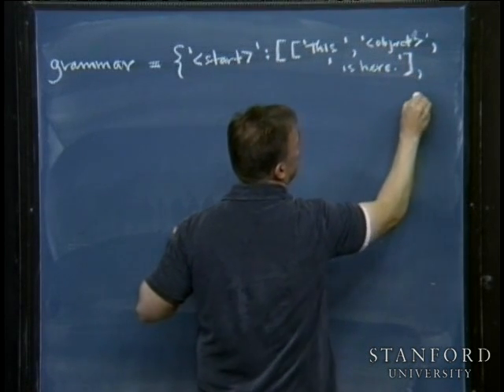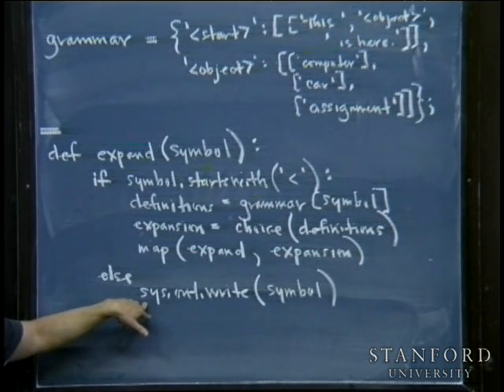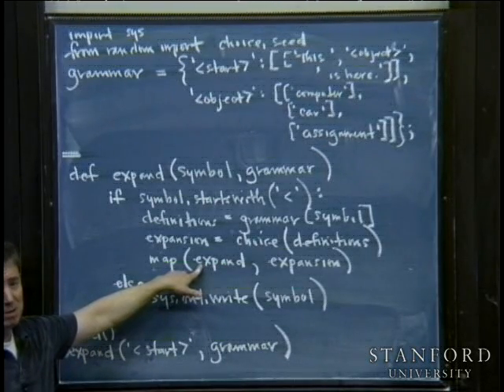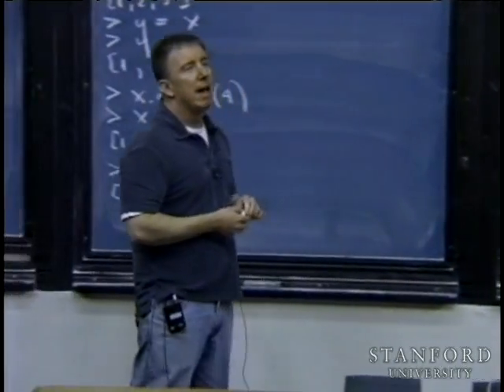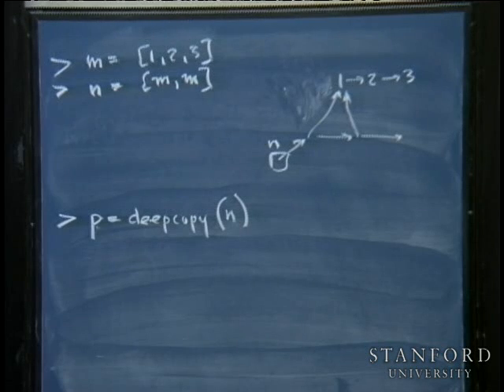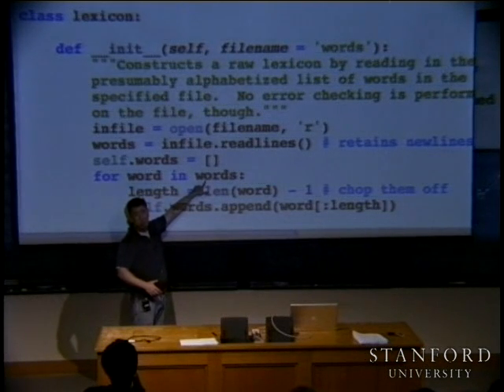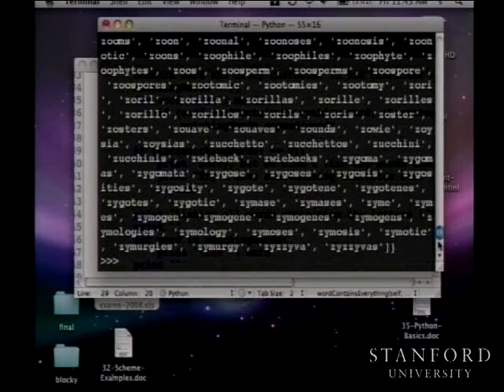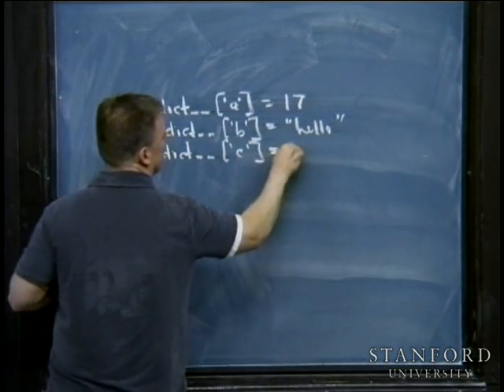Lecture 25 | Programming Paradigms (Stanford)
Lecture by Professor Jerry Cain for Programming Paradigms (CS107) in the Stanford University Computer Science department.  In this lecture, Prof. Cain discusses the Python dictionary and illustrates a small program containing the imperative, object-oriented, and functional paradigms.